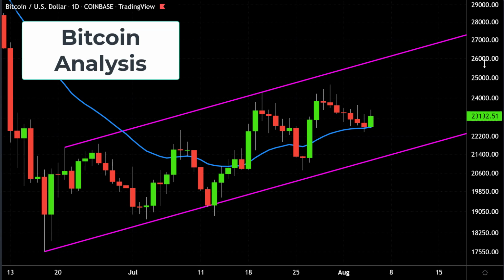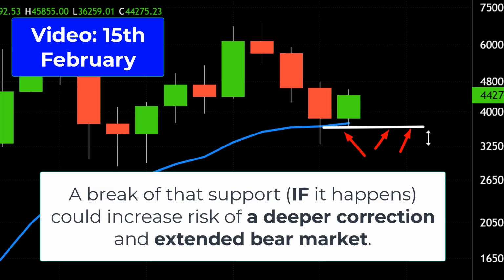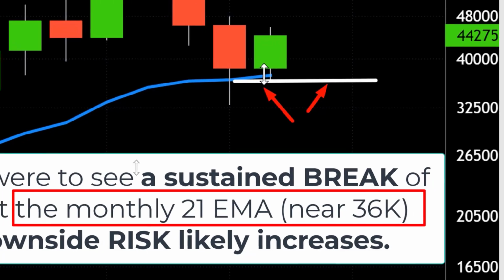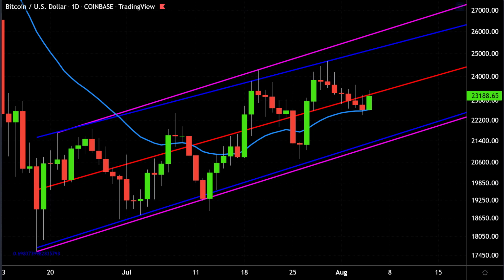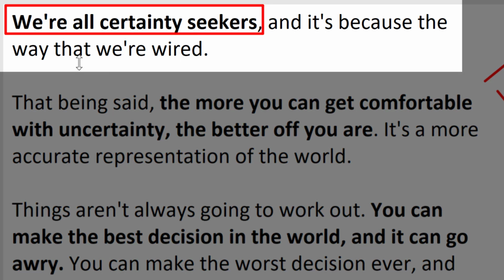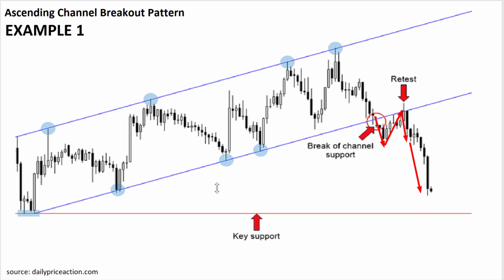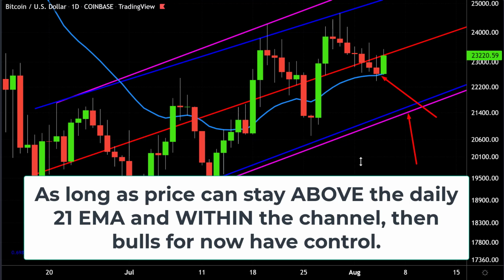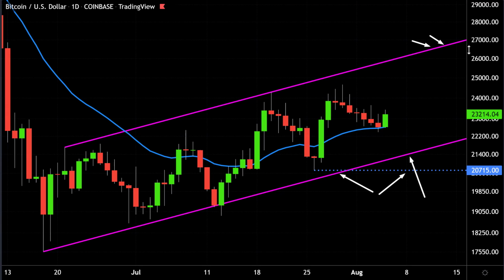The Bitcoin Pattern Forming Now and CRITICAL Levels (what they mean)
The bitcoin pattern forming now and critical levels (what they mean). Since the bitcoin crash in June we have seen the crypto slowly move up in a channeling pattern. This is often referred to in technical analysis as an "ascending" or "rising" channel. However, what does this pattern really mean? Is there only one interpretation of this pattern or are there multiple? In this video we examine some of the potential scenarios that may play out on bitcoin, specially if price breaks the channel, and explain their likely meaning.